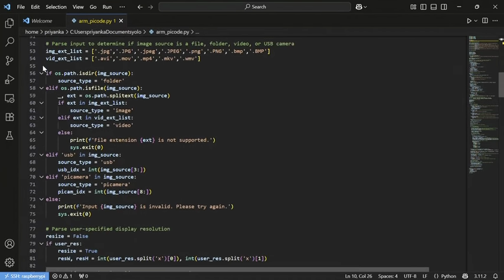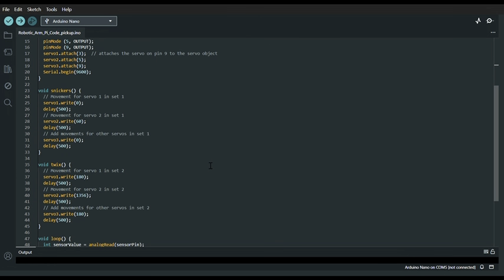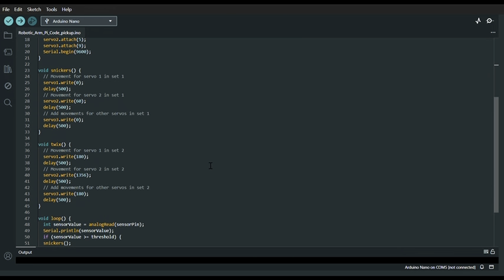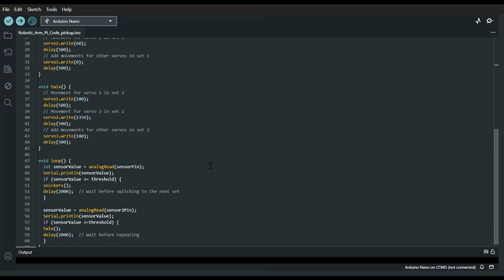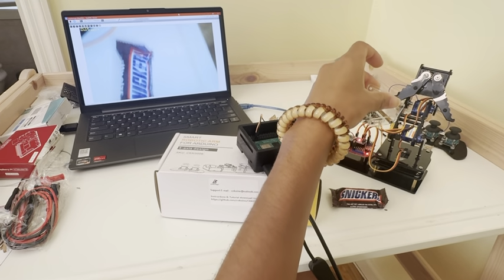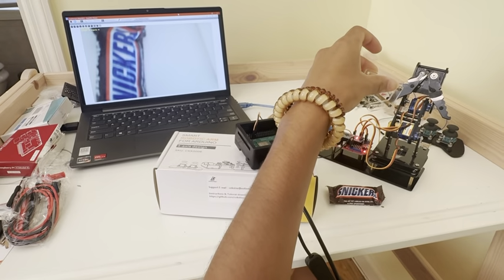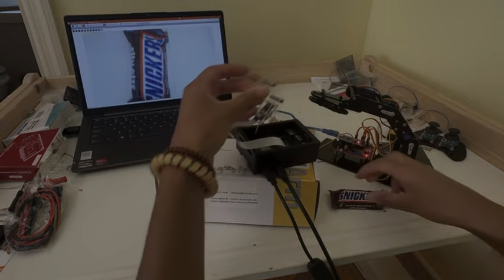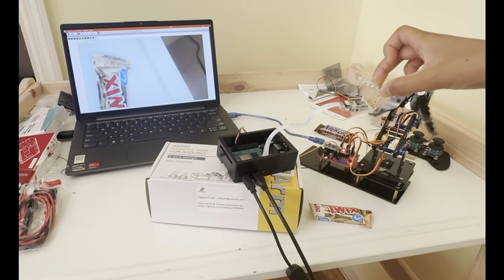Priyanka S Final Milestone